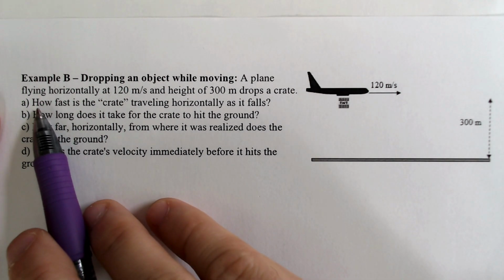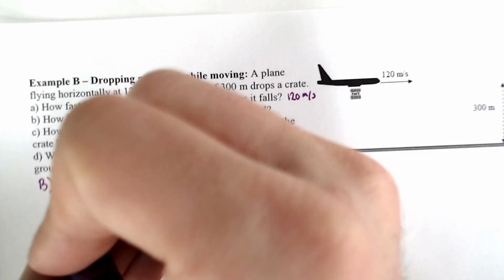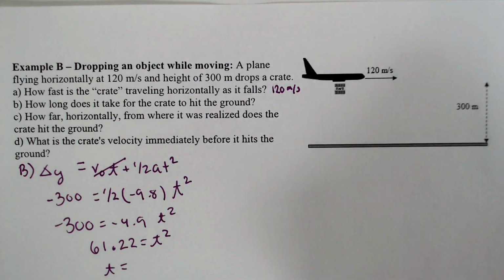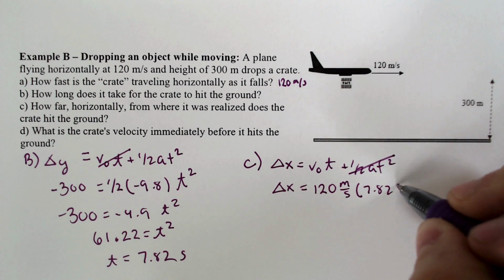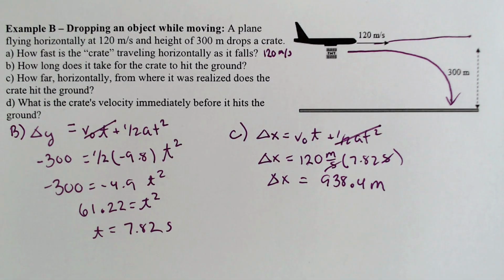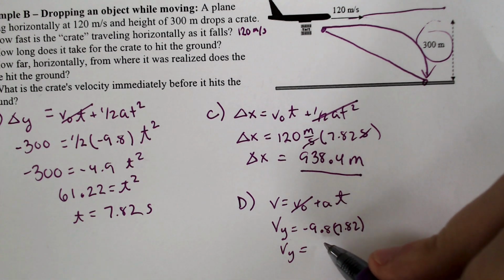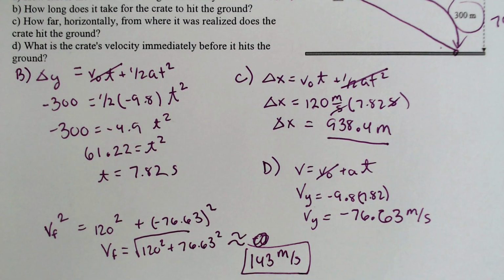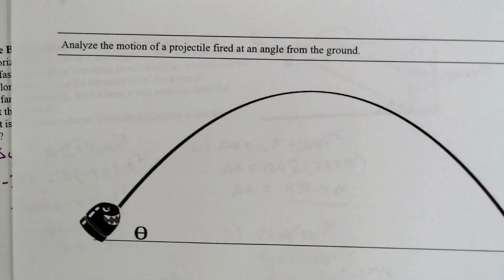2d Kinematics Launched perfectly horizontal example